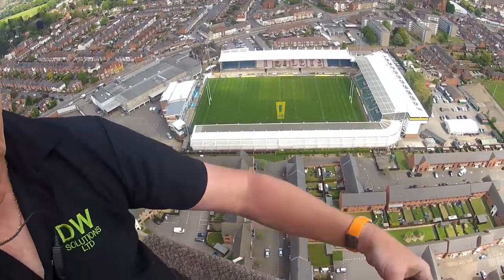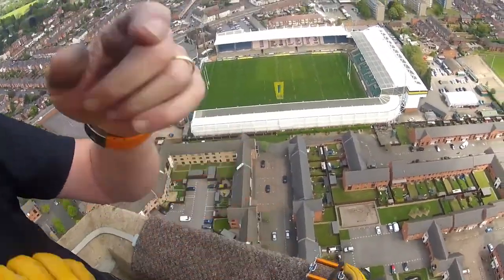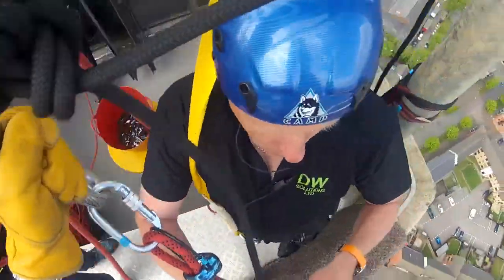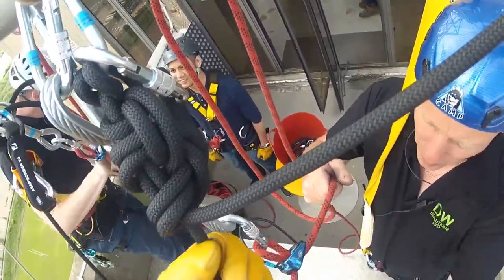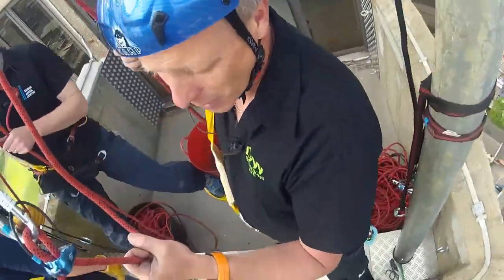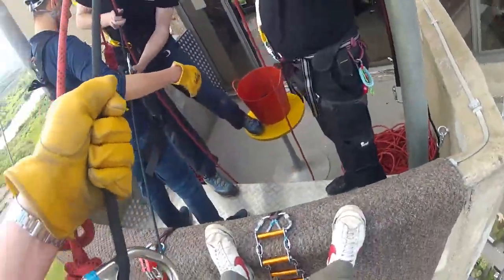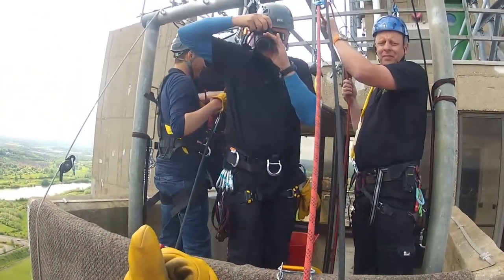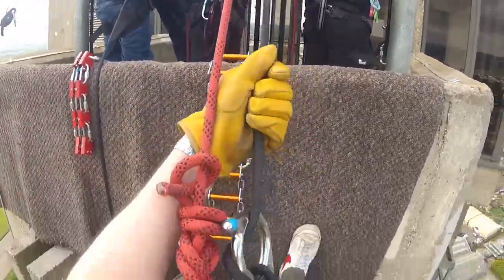Northampton Express Lift Tower — Abseil 2015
Northampton Express Lift Tower Abseil